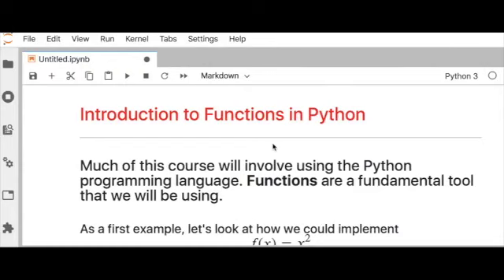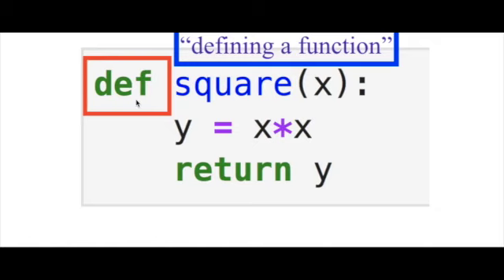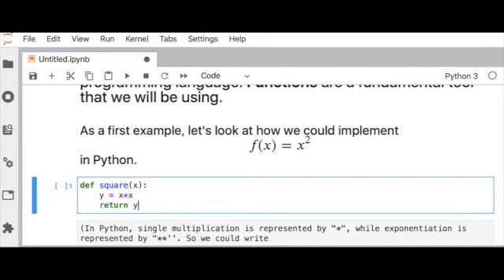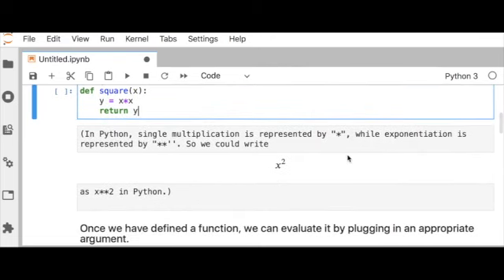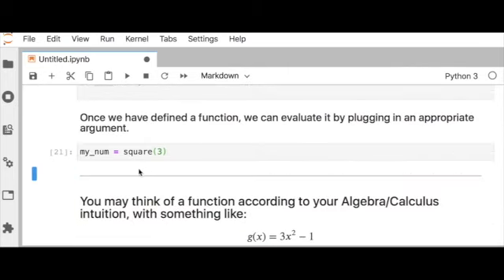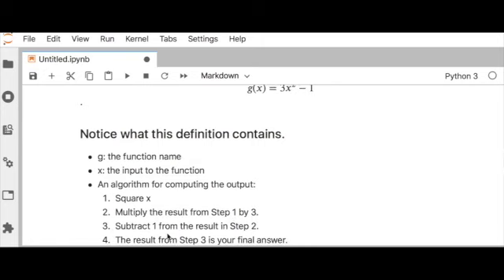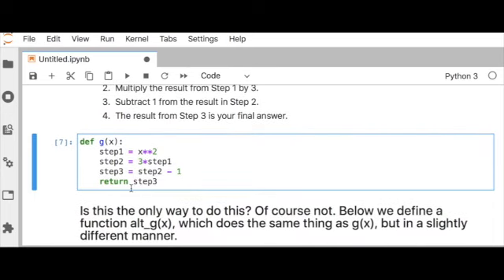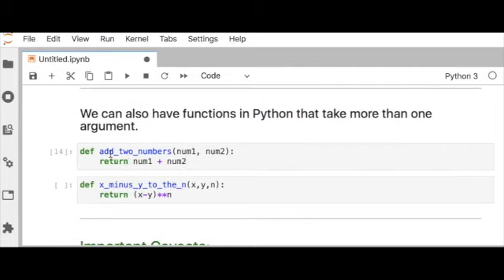Introduction to Functions in Python.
Learning how to use functions in Python is a key idea. Here we go over how to implement the basic mechanics of functions.